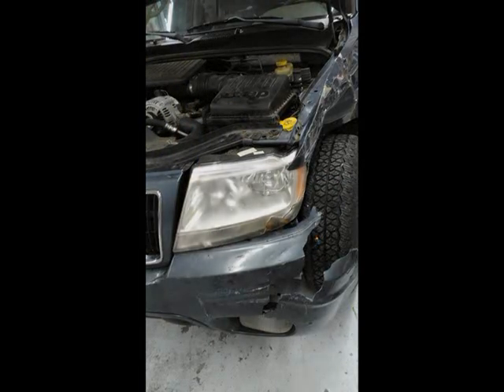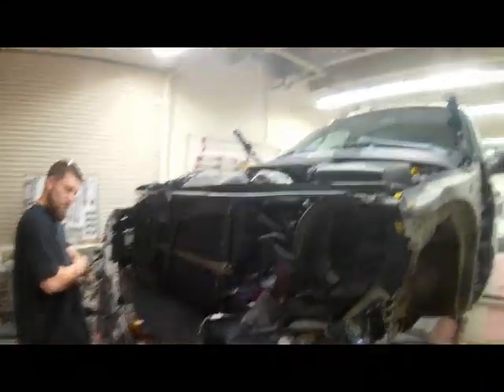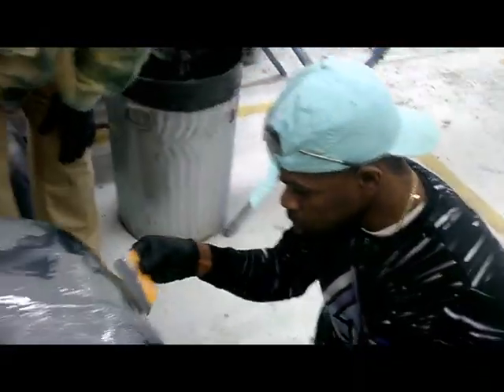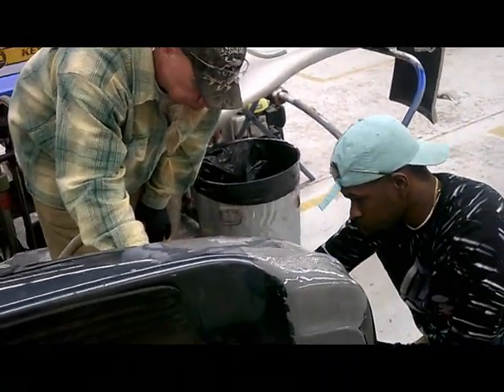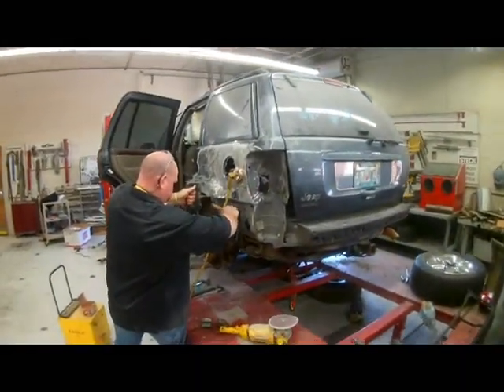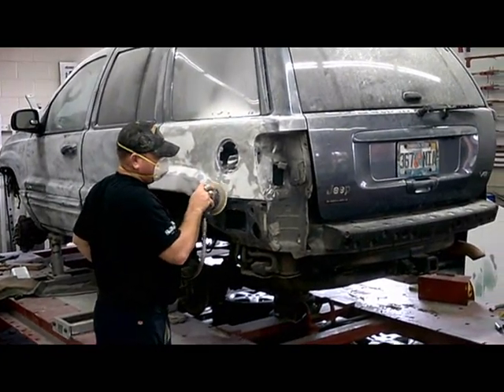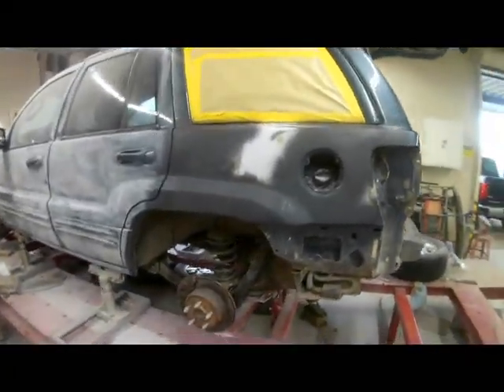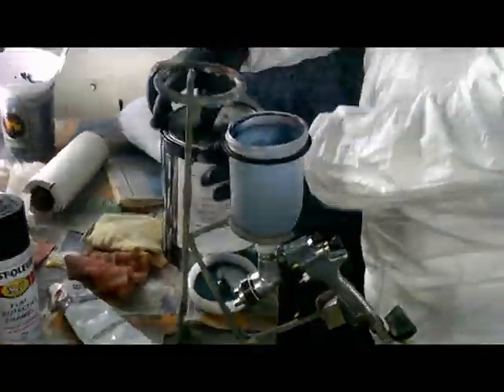2003 jeep grand cherokee movie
The class got a chance to repair and refinish a 2003 Jeep Grand Cherokee . The vehicle had severe front end and rear Quarter panel damage.